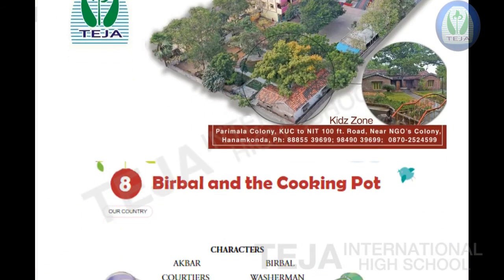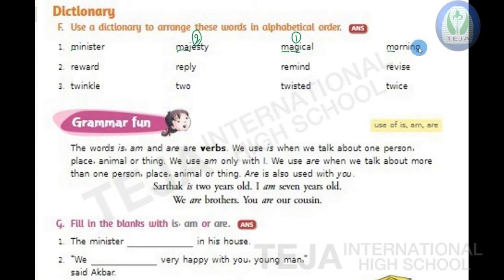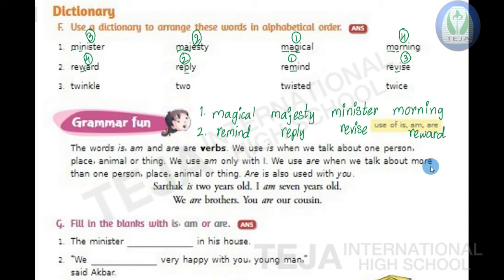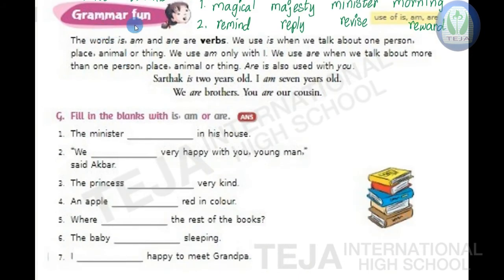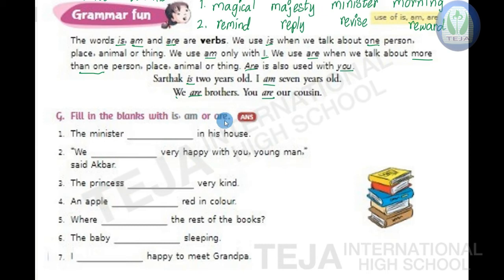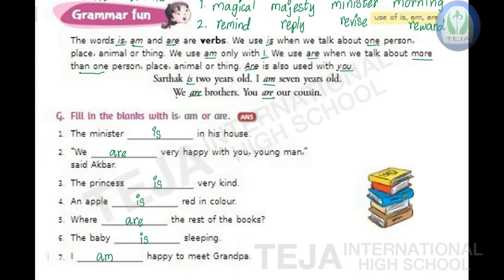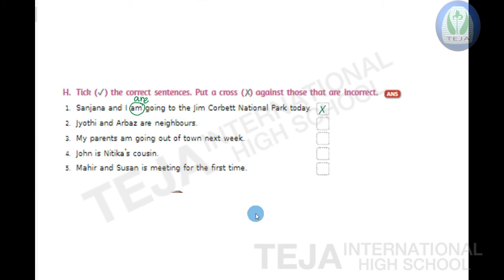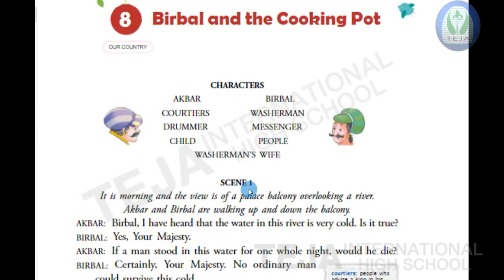Birbal and the Cooking Pot ( Part 5 ) | Class3 | Teja International High School